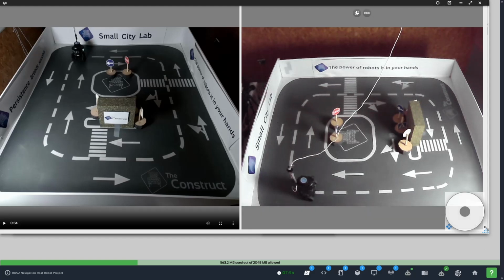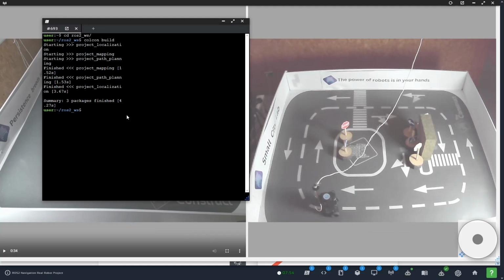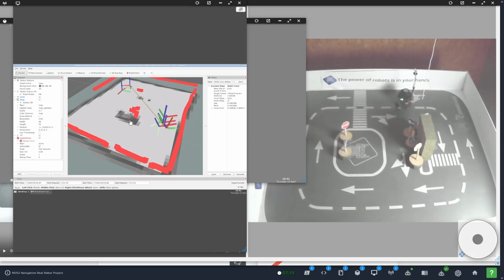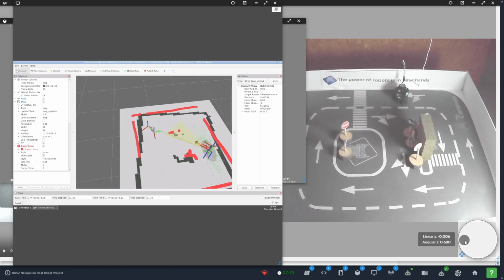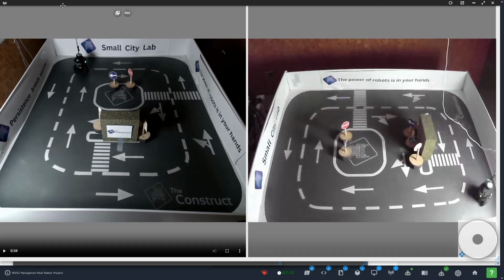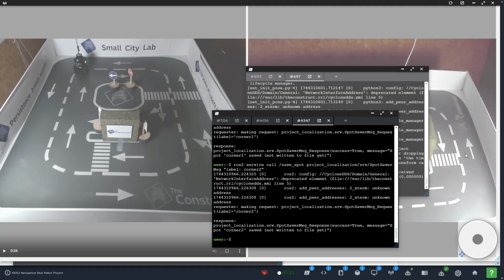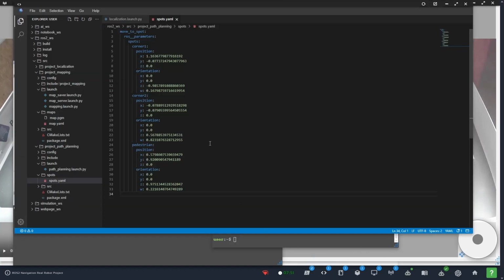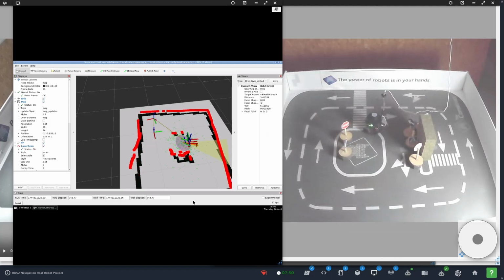ROS2 Navigation final project demo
This is a demonstration of my ROS2 Navigation course from @TheConstruct which uses ROS2 and Navigation stack in a real turtlebot robot.